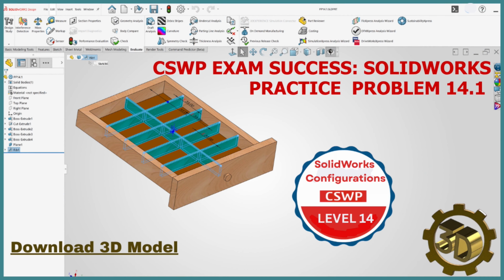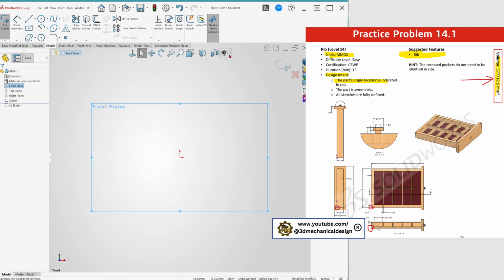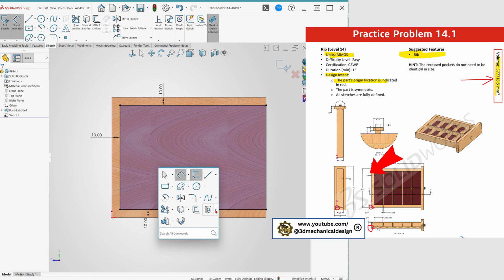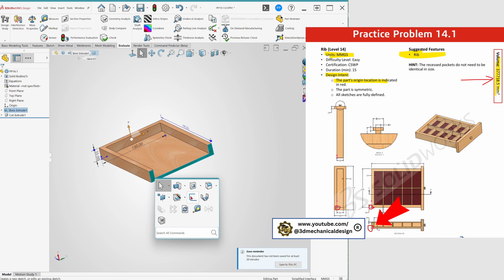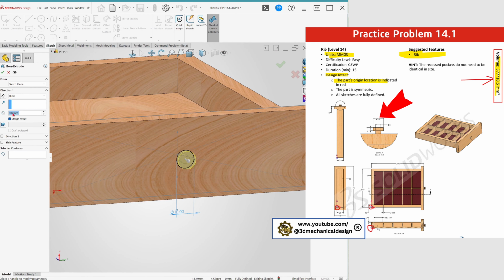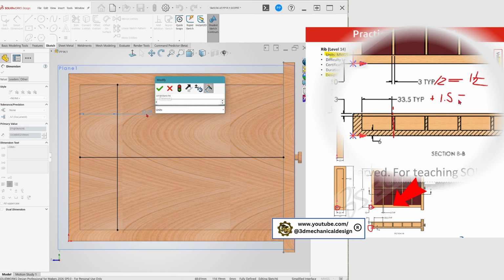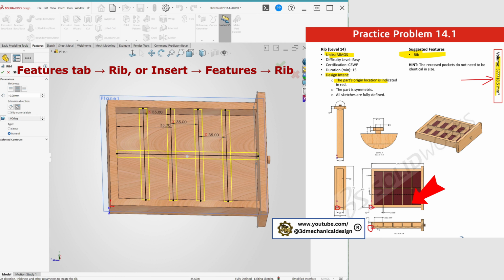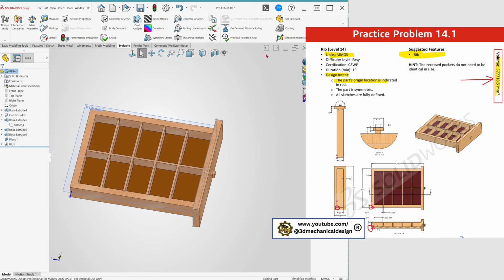How to Model Ribs in SolidWorks | CSWP Level 14 Walkthrough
Master the SolidWorks Rib tool with this step-by-step walkthrough of CSWP Practice Level 14, Problem 14.1. In this tutorial, you’ll model the base part, add the cutout and lid, then use a reference plane and the Rib feature to create multiple stiffeners quickly and accurately—exactly how it’s tested on the Certified SOLIDWORKS Associate (CSWA) and CSWP exams.

You’ll learn:

    How to set up units (MMGS) and origin for exam-style parts

    Efficient sketching for the base block and cutout

    When and why to use a reference plane for ribs

    Rib tool settings: thickness, direction, and symmetrical options

    How to verify your model using Mass Properties (volume check)

Perfect for mechanical designers, engineering students, and anyone preparing for CSWA/CSWP certification. Download the practice drawing in the description and follow along to build confidence with rib features before exam day.

👍 Like this video if it helped you understand ribs faster.
💬 Comment your volume result or any rib questions below.

    CSWP practice 14.1
    SolidWorks rib tool tutorial
    CSWP Level 14 SolidWorks
    Certified SOLIDWORKS Associate practice
    SolidWorks rib feature exam
    CSWA CSWP rib tutorial
    SolidWorks practice problems ribs
    Mass properties check SolidWorks

    cswp practice 14.1
    solidworks rib tool
    cswp level 14
    solidworks tutorial
    cswa practice
    solidworks rib feature
    solidworks certification
    mechanical design tutorial
    solidworks mass properties
    solidworks exam prep

“From drawing to certified model it right, every time.”

In this video, we will be walking through the process of modeling ribs in SolidWorks, a crucial skill for anyone looking to improve their 3D mechanical design capabilities. The tutorial is designed to help viewers prepare for the CSWP Level 14 exam, and covers key concepts such as parametric design, sketching, and using the sweep feature in SolidWorks. By following along with this walkthrough, viewers will gain hands-on 3D modeling practice and learn how to use SolidWorks to create complex designs. The video is perfect for those who are new to SolidWorks and are looking for a comprehensive CAD tutorial to help them get started with 3D design. We will also be covering how to use the SolidWorks Mass Properties tool and how to create a SolidWorks drawing, making it a great resource for anyone looking to improve their mechanical design skills. Whether you are a beginner looking to learn how to use SolidWorks or an experienced user looking to improve your skills, this video is designed to provide a clear and concise guide to modeling ribs in SolidWorks. By the end of the video, viewers will have a solid understanding of how to use SolidWorks to create complex designs and will be well on their way to becoming proficient in 3D modeling and CAD software.